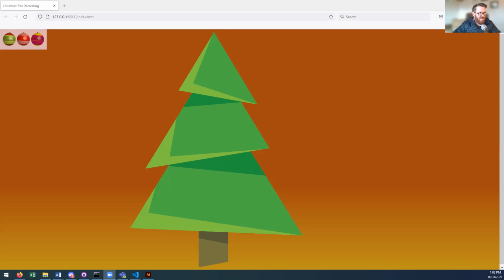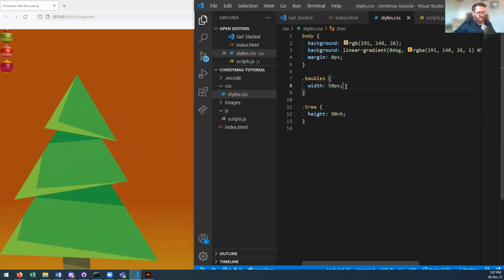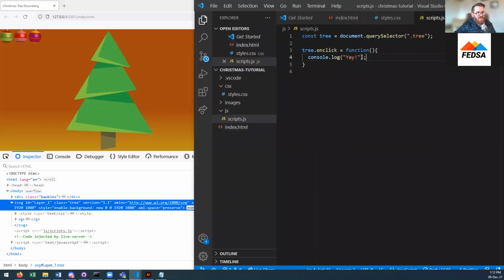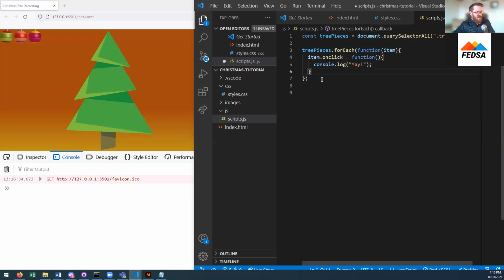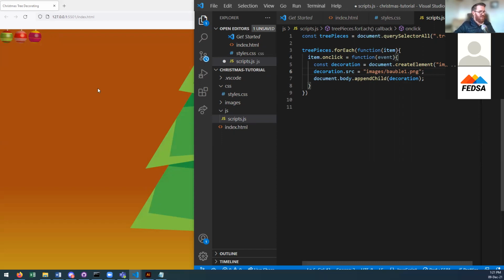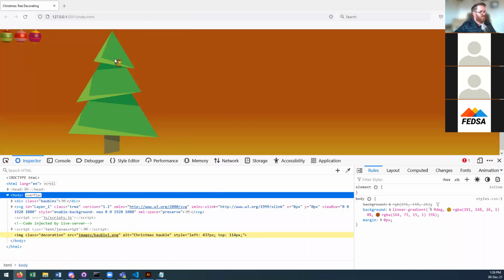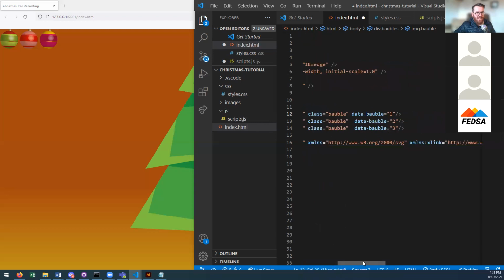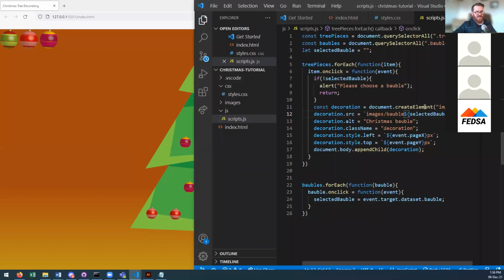Live Sessions - 9 December 2021 - Decorating a Christmas Tree with JavaScript